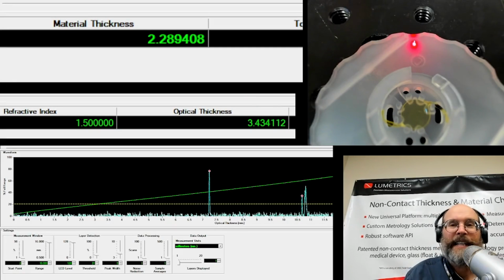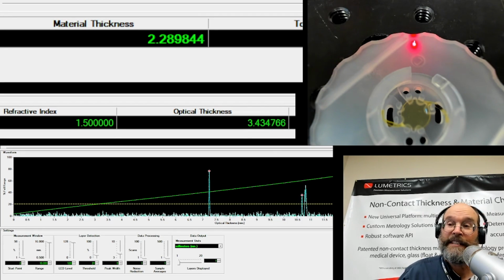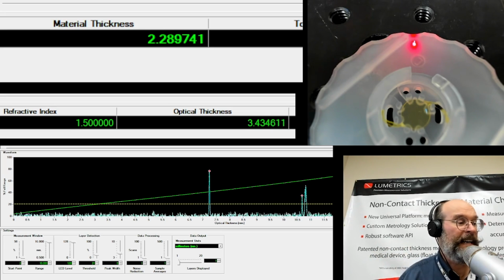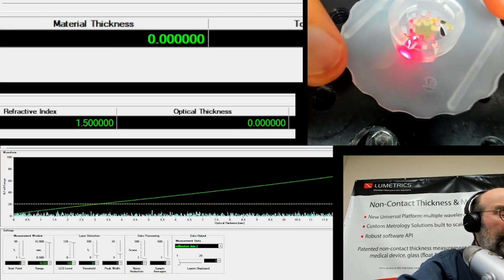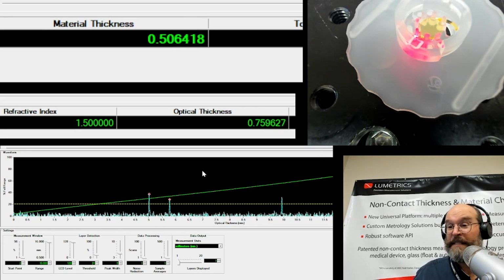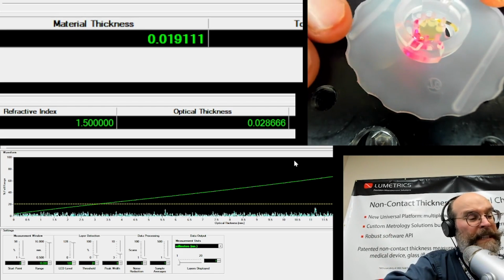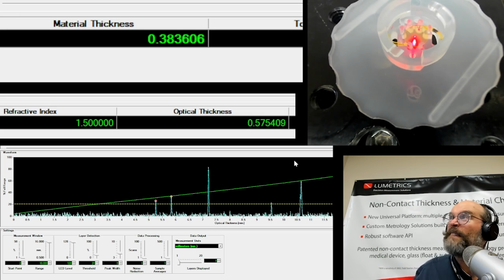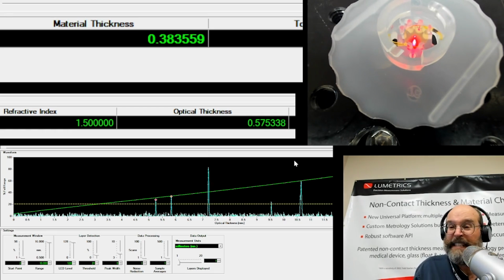Non contact Measurement of Intraocular Lenses with Lumetrics' OptiGauge II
The OptiGauge II is transforming intraocular lens measurements with groundbreaking technology using low-coherence interferometry to deliver precise non-contact measurements of intraocular lenses, including CT, and haptic thickness.

Using a low-coherence interferometer, like the OptiGauge II, to measure and inspect intraocular lenses:
1) Ensures consistency by reducing human error
2) User-friendly interface
3) Rapid, accurate, real-time data with automated logging
4) Reduces contamination risks while maintaining lens integrity